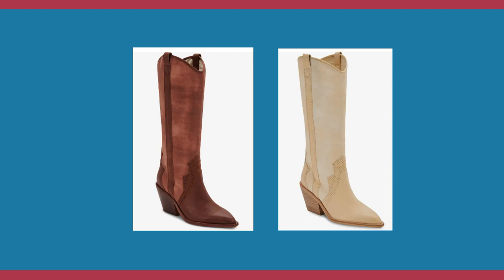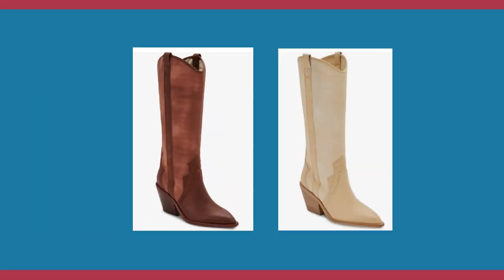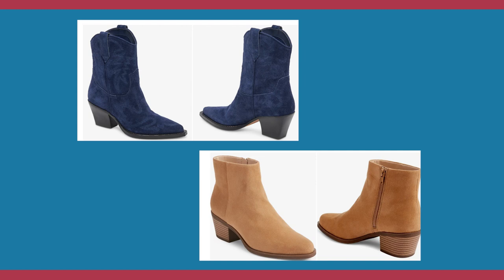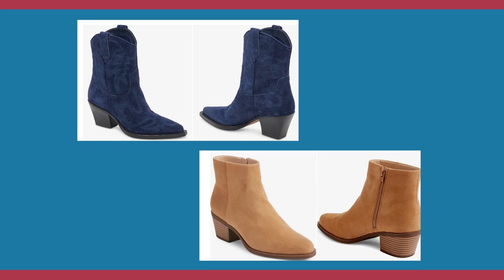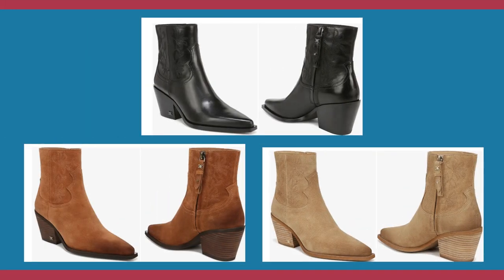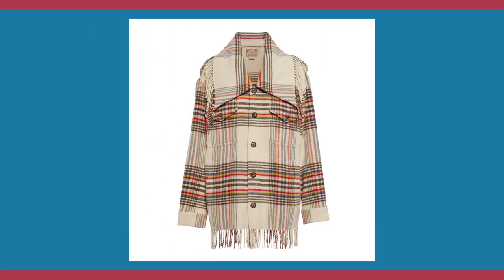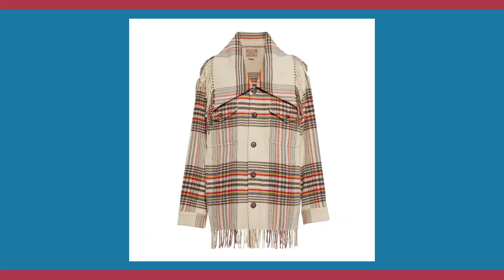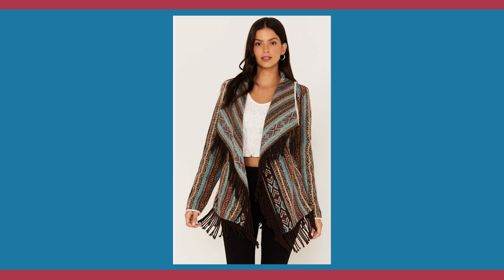Best Western Fall Trends for Your Style Personality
Western Core is one of the key fashion trends this fall. But how to wear it so you don’t look like a cowgirl? Watch as I show you what to look for based on your clothing personality!

I get dressed each day using the Spring and Summer Closet Outfit Planner…get yours at 2023 Spring+Summer Closet Outfit Planners (stylebycolor.com)